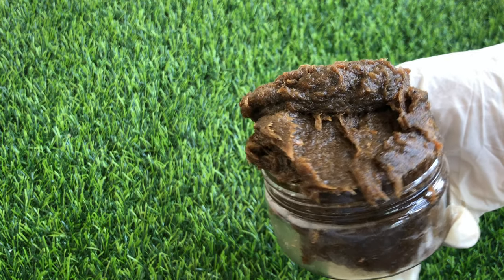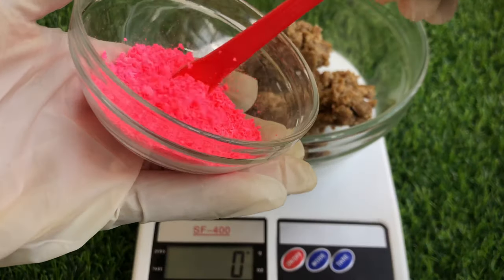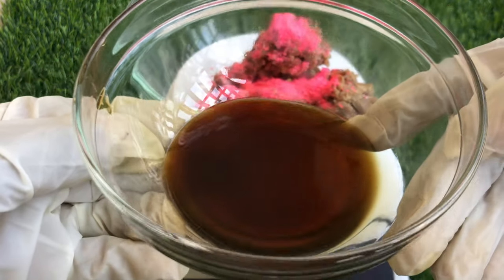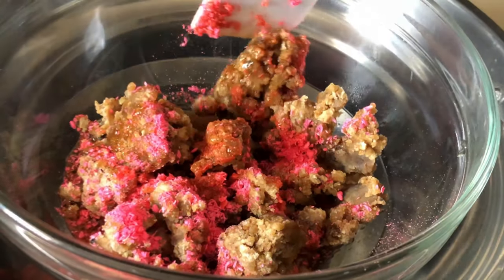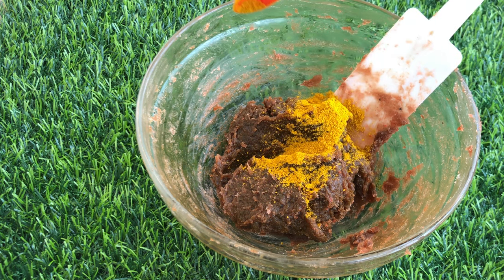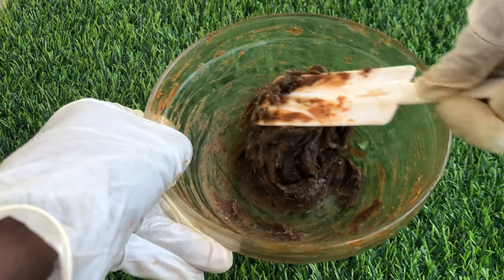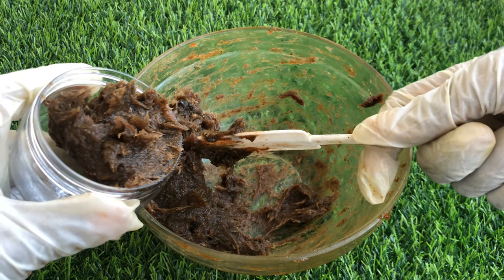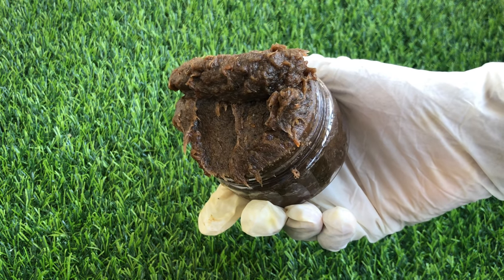How to make african black soap for glowing skin | BEST ORGANIC BLACK SOAP EVER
How to make african black soap for glowing skin: Get a glowing and healthy skin with this glow black soap. This soap is very rich and will help maintain a glowing skin, remove irritation, clear dark areas e.t.c

RECIPE

African black soap-200g
Ozone soap-5g
Honey-20ml
Palm kernel oil-20ml
Turmeric powder-3g
Orange peel powder-3g
Green tea powder-3g
Germall plus preservative-2ml